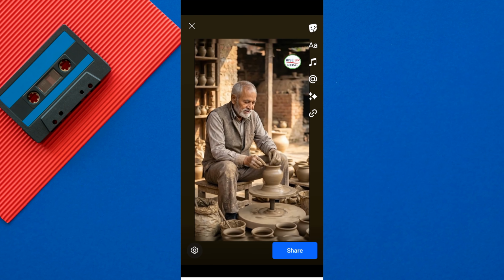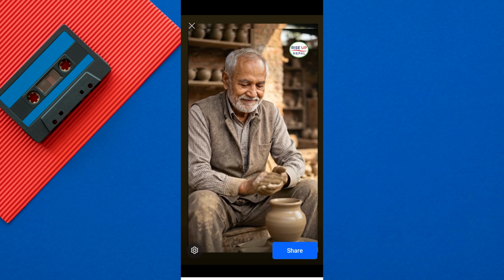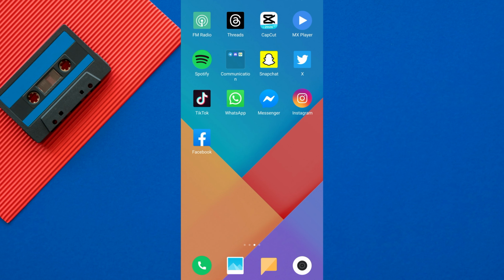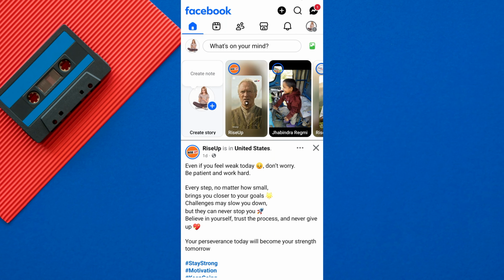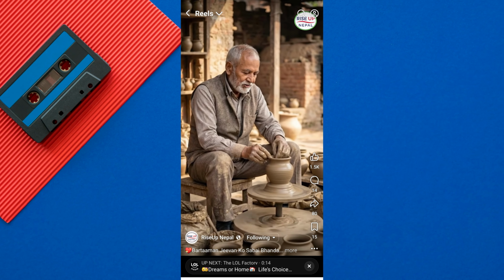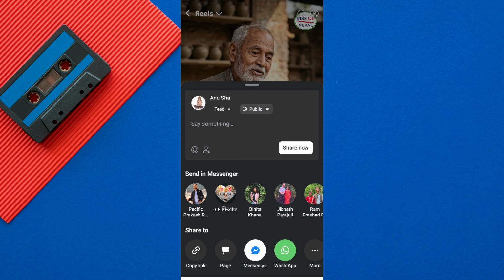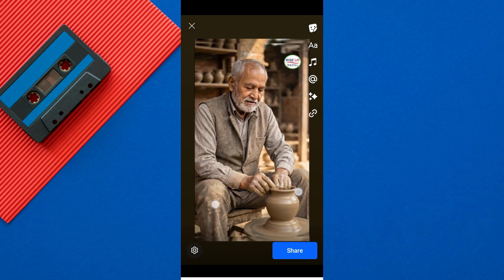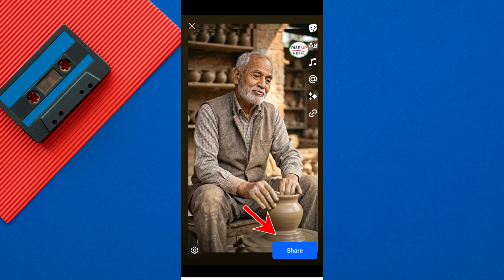How To Share Facebook Reels To Story | Add Reels To Facebook Story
Do you want to share Facebook reels to your story? You can add reels to a Facebook story with just a few simple steps.

Sharing a Facebook Reel to your Story is the process of cross-promoting a short-form video by featuring it in the 24-hour "Stories" bar at the top of the Facebook app.

This bridge between two different parts of the platform is a powerful strategy because it combines the discovery power of Reels with the loyalty of Stories.

While the Reels algorithm shows your content to strangers to help you find a new audience, your Story is primarily seen by your most dedicated followers.

The primary reason to do this is to maximize visibility in an increasingly crowded feed.

Because Stories are the first thing users see when they open the app, sharing a Reel there creates a "fast lane" for your content, bypassing the noise of the main news feed.

🔶STEPS🔶
To share Facebook Reels to your Story,
1. Open the Facebook app on your mobile device.
2. Scroll through your feed or go to your profile to find the Reel you want to share.
3. Tap on the Reel to open it in full-screen view.
4. On the right side of the Reel, tap the Share icon.
5. Find and tap on Your story.
6. You’ll be taken to the Facebook Story editor screen.
7. You can customize your story by adding text, stickers, emojis, or music.
8. After editing, tap Share at the bottom of the screen.

Once shared, the Reel will be added to your Facebook Story and will be visible to your followers for 24 hours.

- - - - - - - Similar videos:- - - - - - - - -

This Video Includes:
○post reels to facebook story
○share reels on facebook page story
○put reels on facebook story